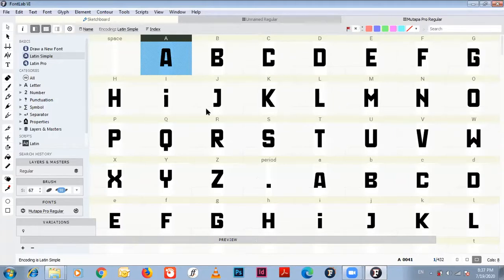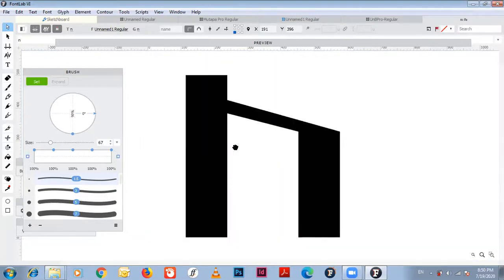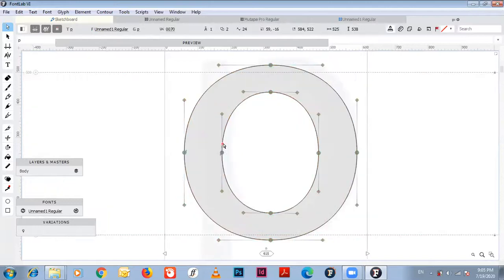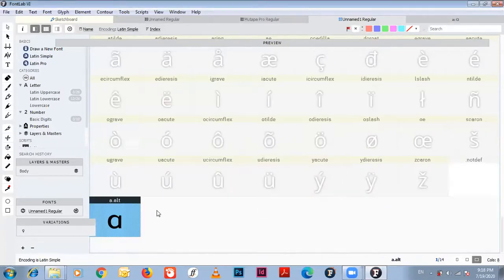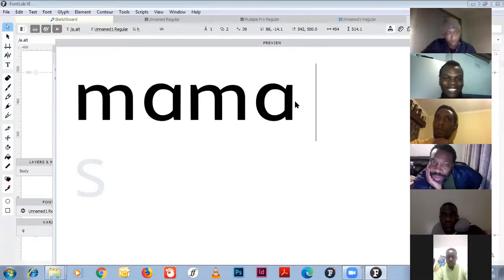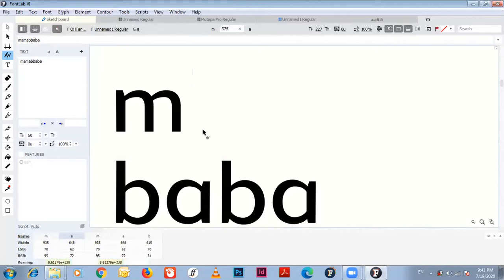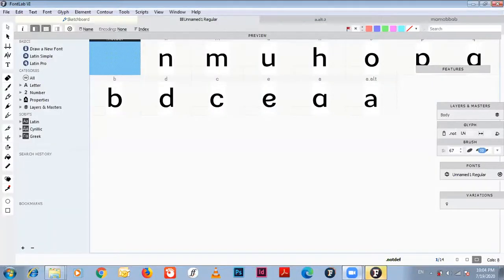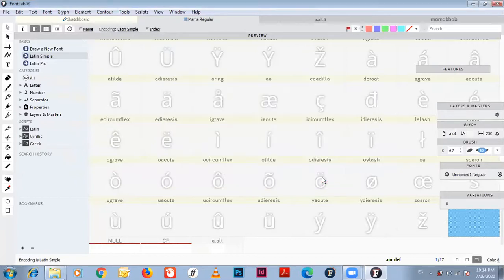Getting Started in Typeface Design.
A demonstration showing the process of creating a font and discussion on what it takes to make type, the industry, selling fonts, writing systems, everything about type from an Afrikan designers perspective.